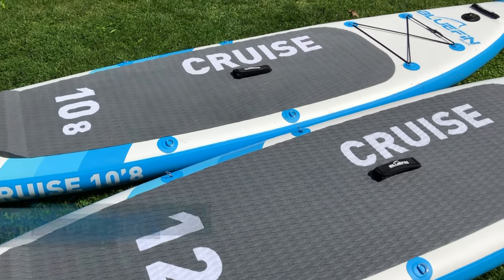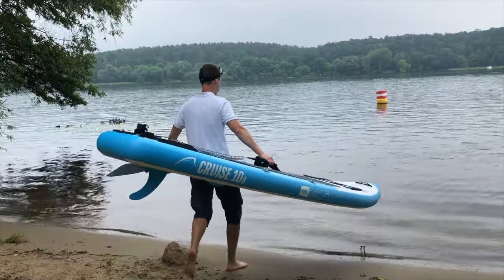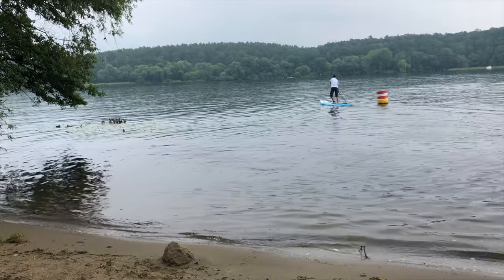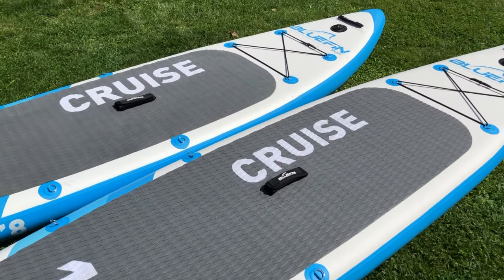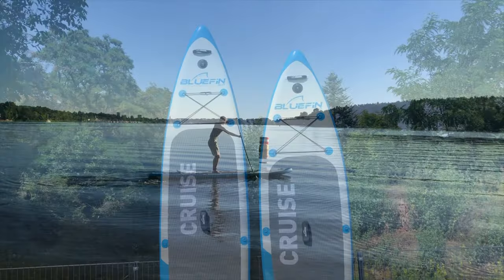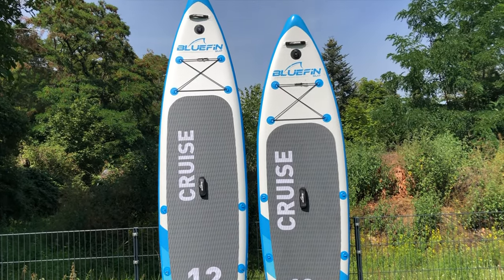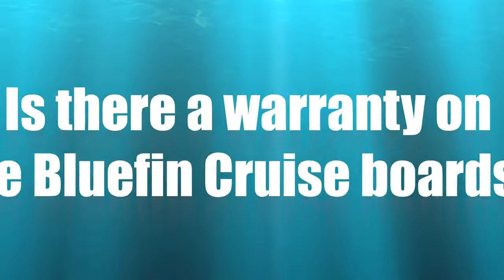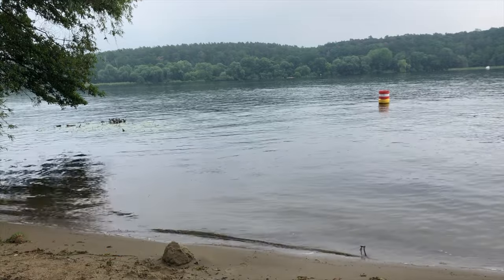Bluefin Cruise 10 8' vs 12' // Stand Up Paddle Board Comparison // SUP Board Review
Bluefin Cruise 10.8 vs 12'

You can find many more exciting articles on stand-up-paddling.org and also on our YouTube Channel.
We also always welcome constructive feedback so that we can make our videos even more helpful.